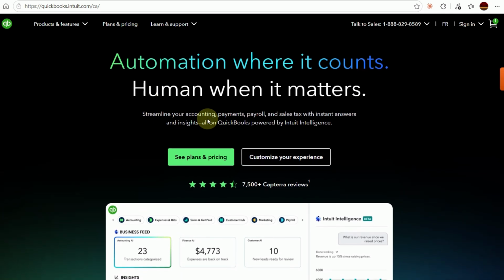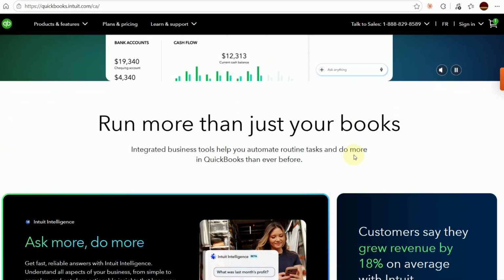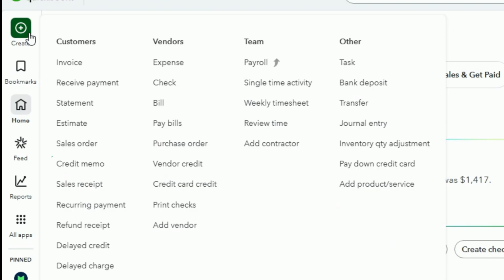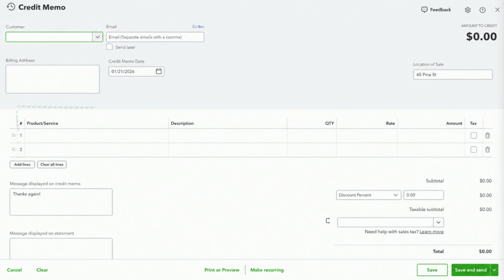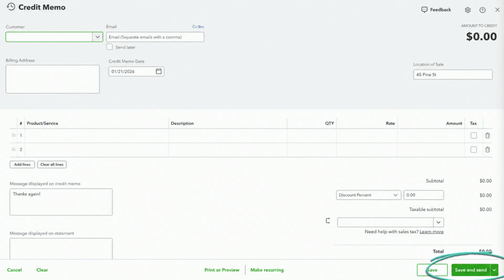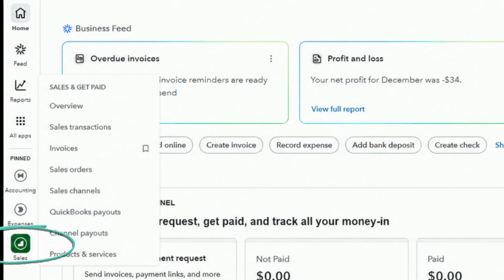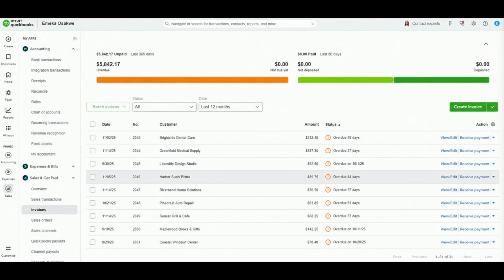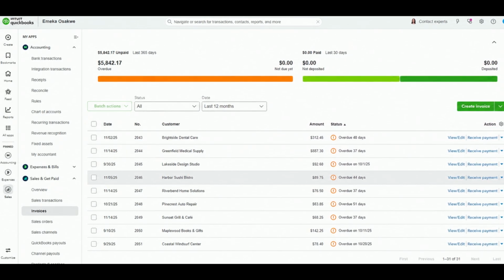How to Apply Credit Memo to Invoice in QuickBooks Online (2026 Step by Step Beginner Tutorial)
Learn how to apply a credit memo to an invoice in QuickBooks Online step-by-step in this beginner-friendly 2026 tutorial. In this video, I’ll show you how to create and apply credit memos, reduce customer balances, adjust invoices, and keep your bookkeeping records accurate in QuickBooks Online.

Perfect for small business owners, freelancers, accountants, entrepreneurs, and bookkeeping beginners.

On this channel, we cover:

CRM systems
Marketing automation
Sales funnels
Lead generation
Email automation
Workflow automation
No-code tools